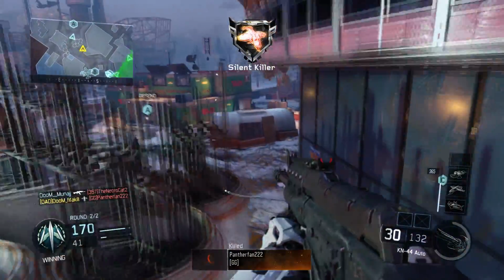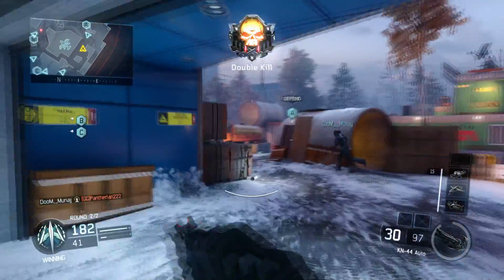60 - 0 Flawless Nuclear on Rise (Black ops 3 - Awakening DLC)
60 - 0 Flawless Nuclear using the KN44 on the new dlc map Rise with full class set up.